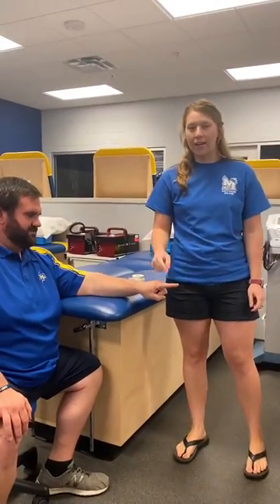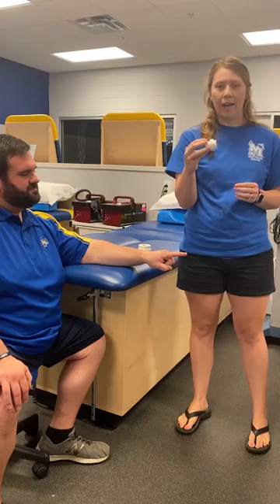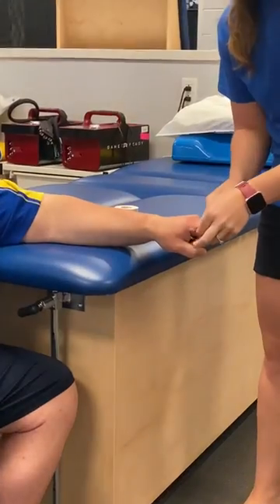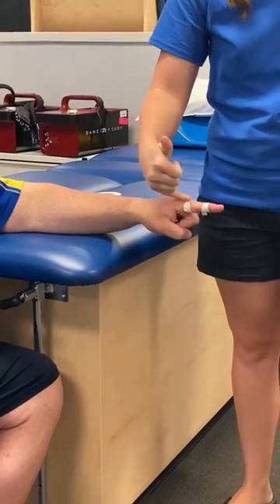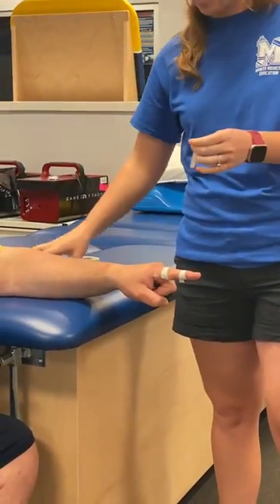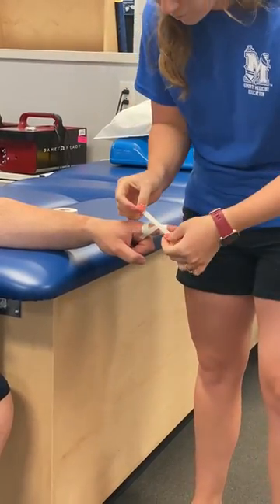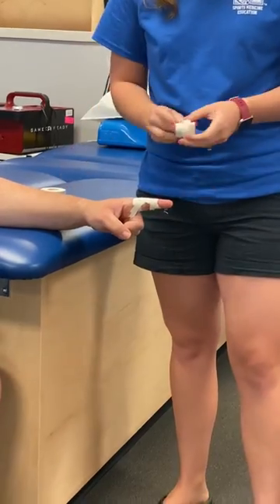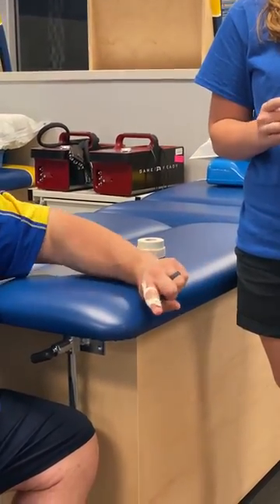Finger X tape job